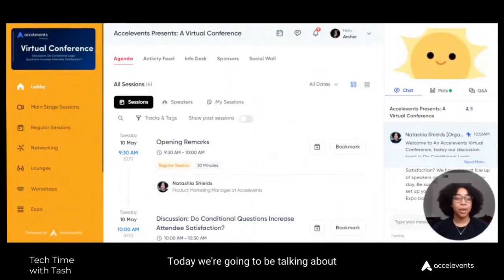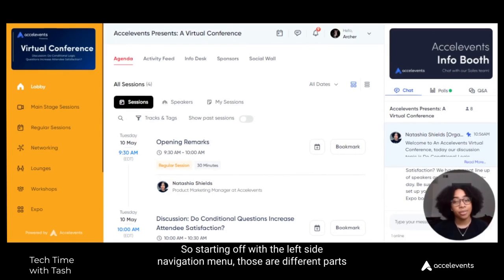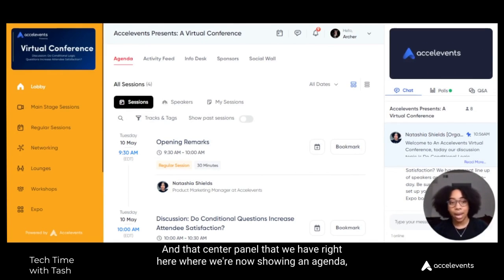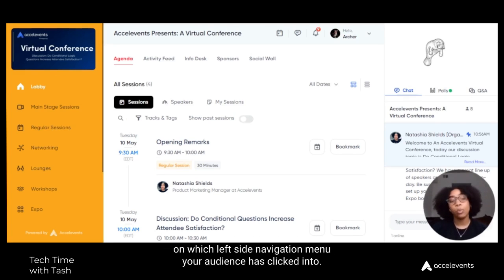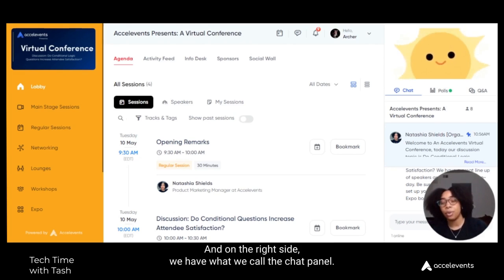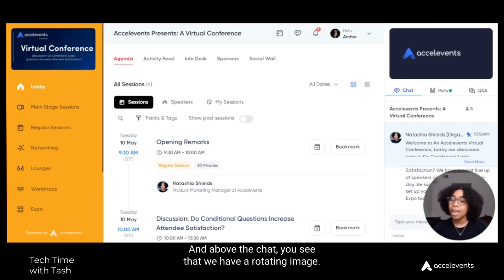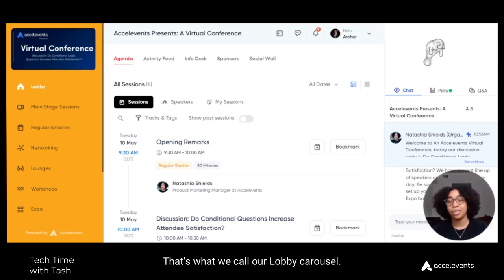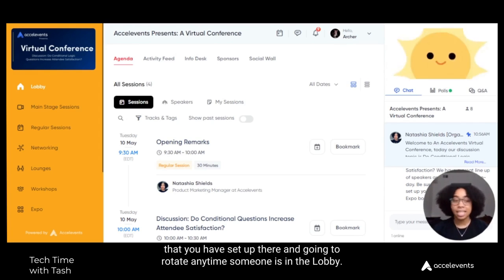Tech Time With Tash - Virtual Event Hub overview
In this Tech Time with Tash, we take a broad look at Accelevents’ Virtual Event Hub, where all the event magic happens!